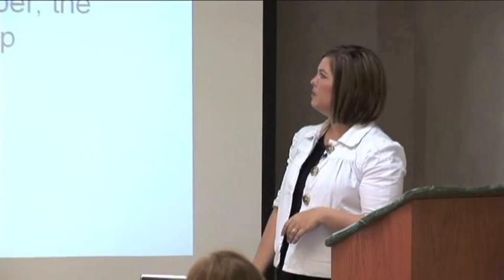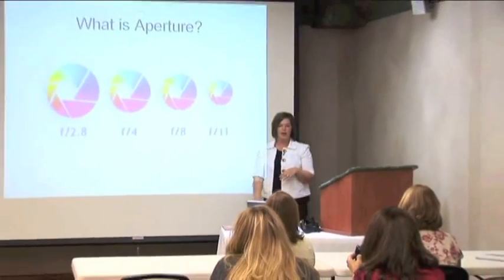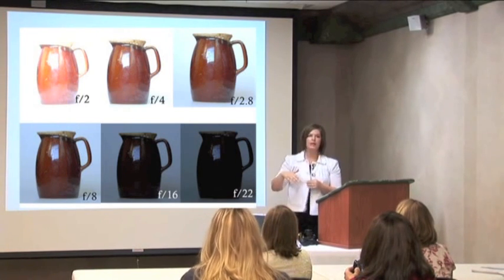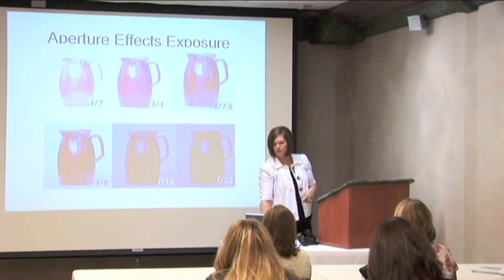When Taking Pictures What Is The F-Stop Number?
Cami Ellis a professional Photographer explains what the f-stop number is and how to improve your aperture effects.